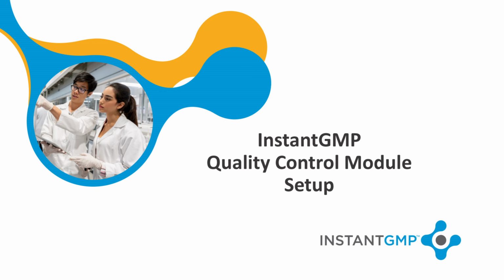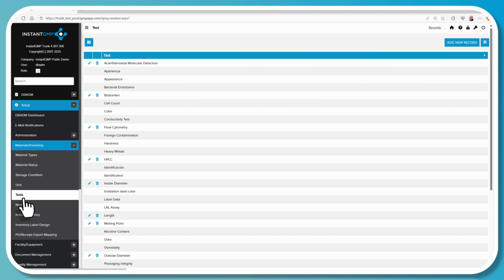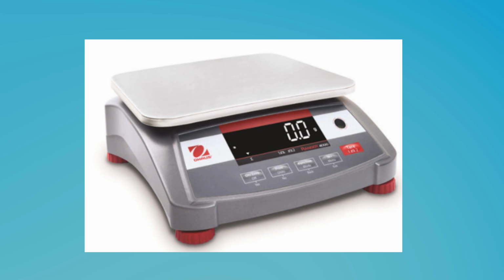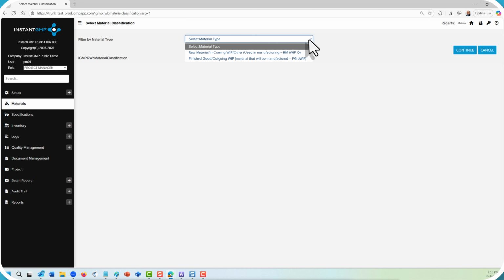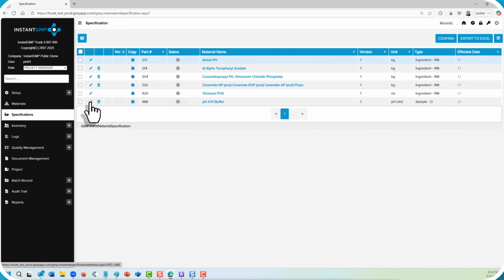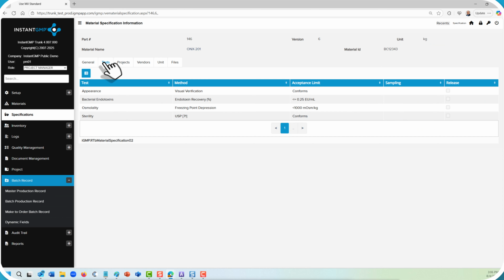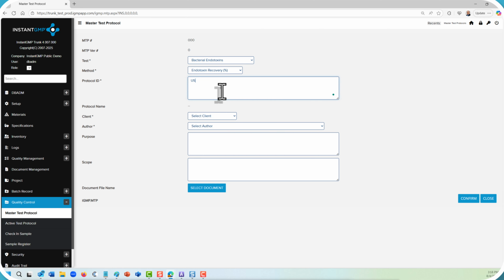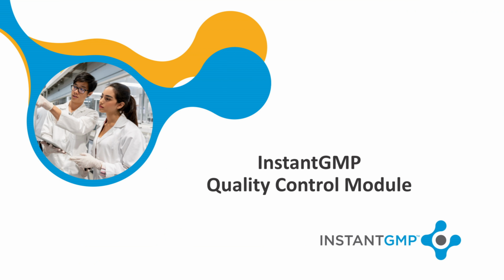InstantGMP LIMS: Quality Control Administration and Setup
Quality Control Module Setup
This training video provides a step-by-step guide to setting up the InstantGMP Quality Control module — the foundation for managing analytical testing in a GMP-compliant environment. Viewers will learn how to organize and enter tests, methods, units of measure, equipment, reagents, and finished products into the system to ensure accurate, consistent, and compliant data management. The video also covers creating Master Test Protocols and specifications that standardize testing processes and streamline audits. By following this setup, your lab will be fully equipped to maintain efficiency, traceability, and regulatory compliance from day one.